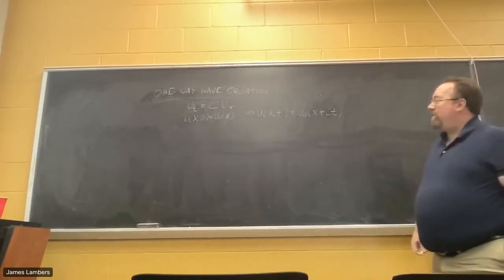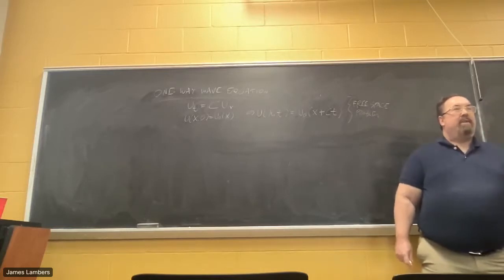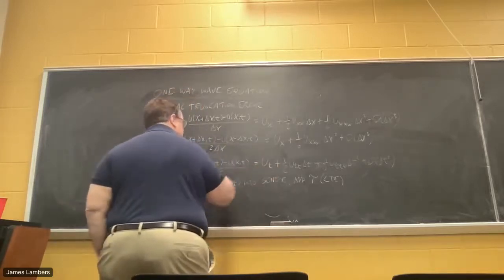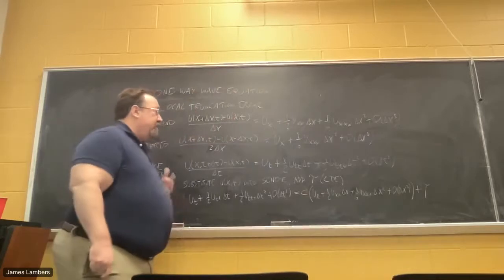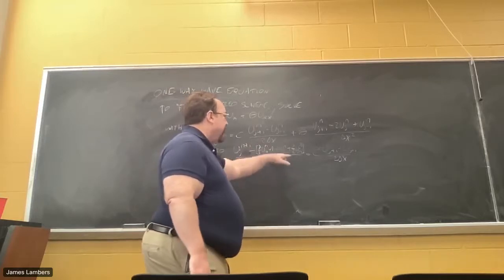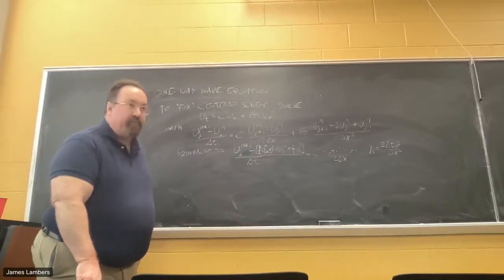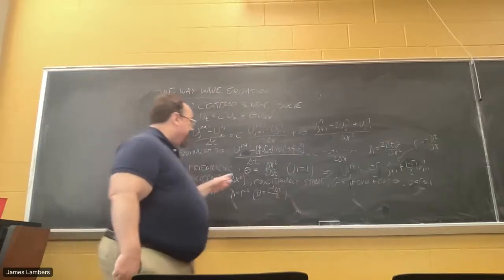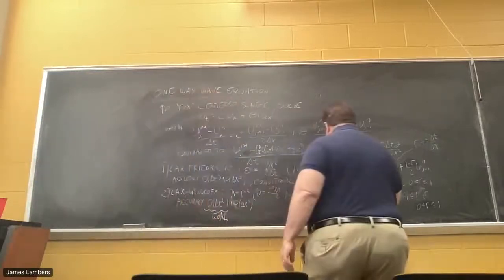MAT 721 Class Meeting 11/17/2022 2:30-3:45pm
The One-Way Wave Equation